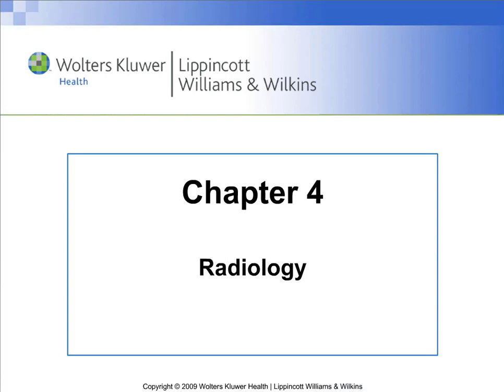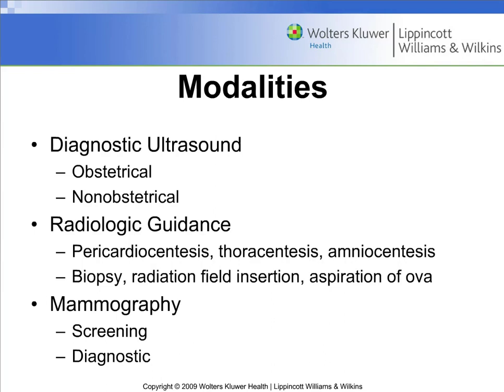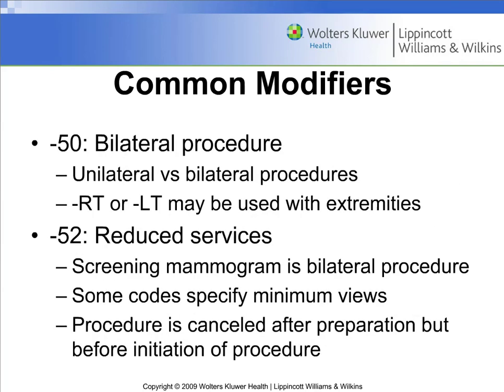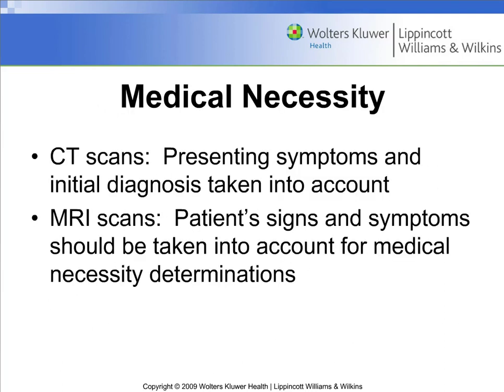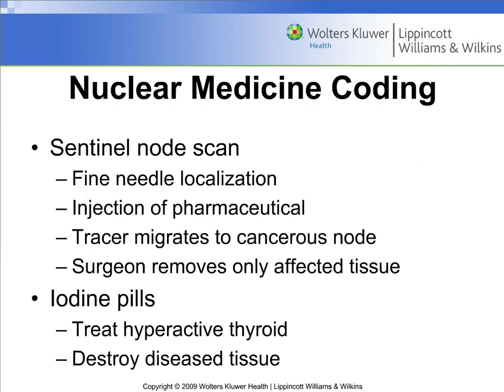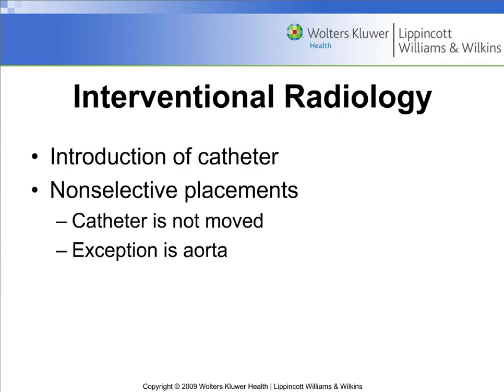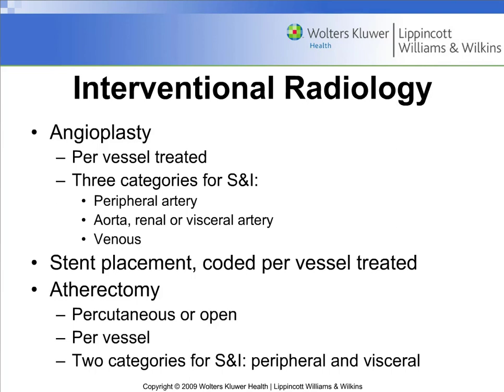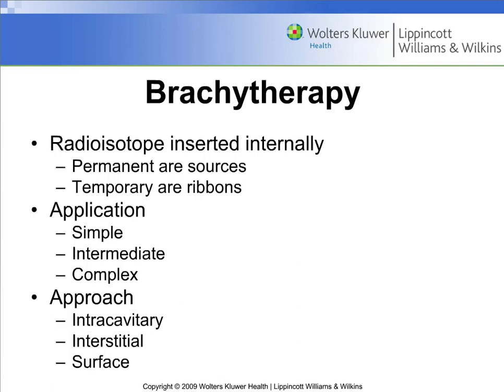HIM1253C.0M1 - Overview of Radiology Procedures